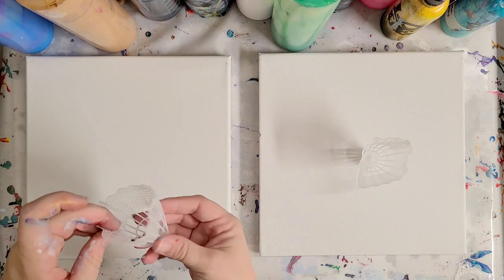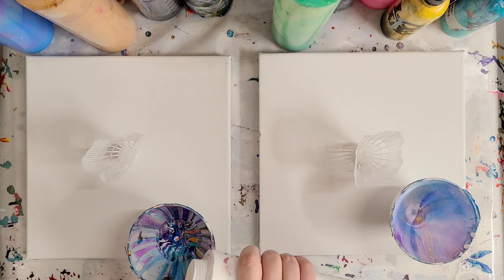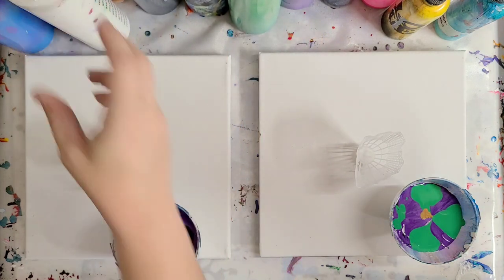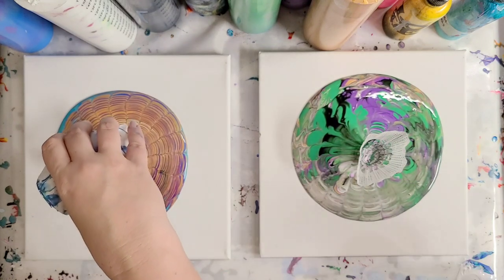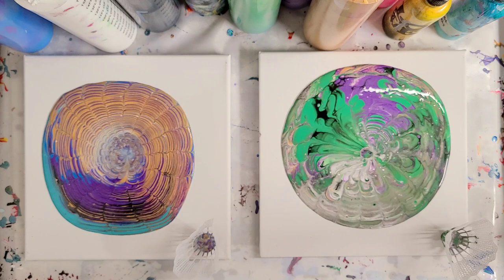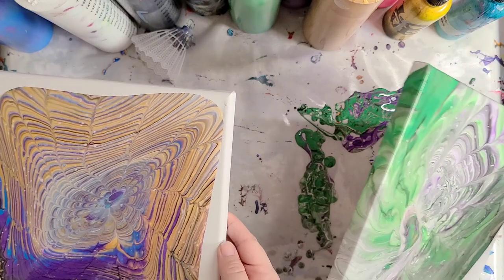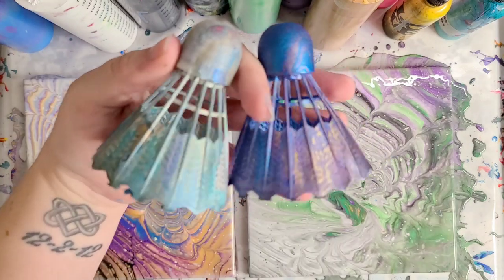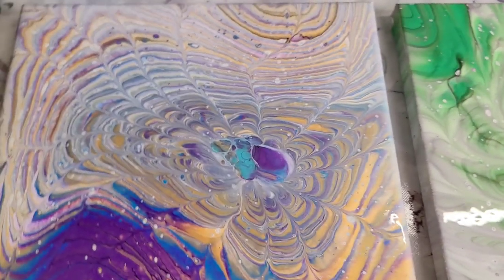Acrylic pouring through shuttlecocks (birdies) - take 2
Here's our second try at acrylic pouring through a shuttlecock; this one came out much better! In case you missed the first one, here it is

Materials used*:

Art Minds brushed metallic amethyst and sky blue
Artist's loft metallic purple
Artist's Loft Flow Acrylics (white and black)
Folkart neon pink paint